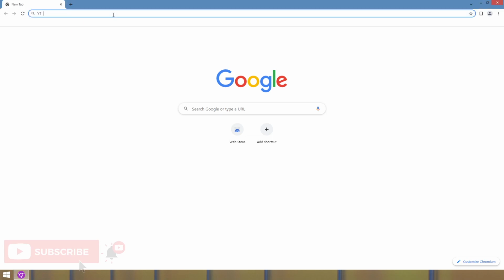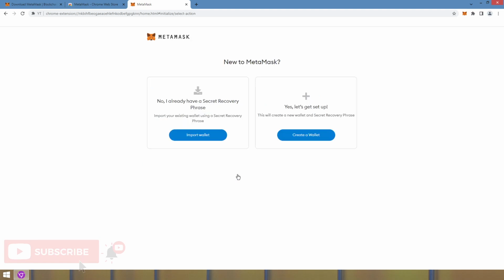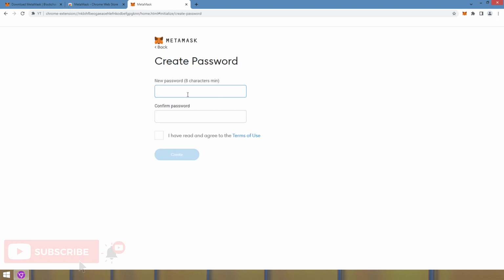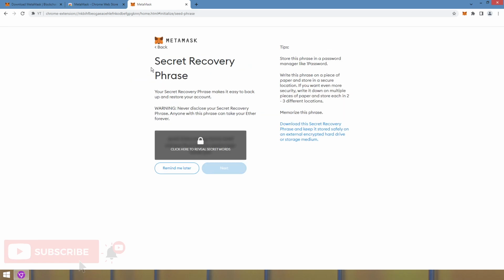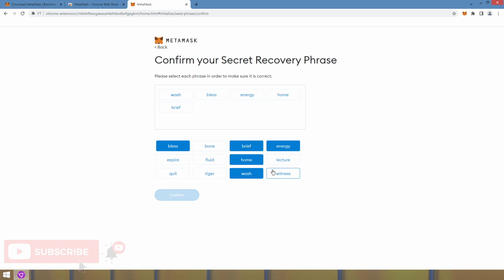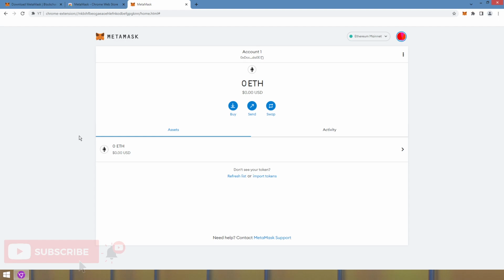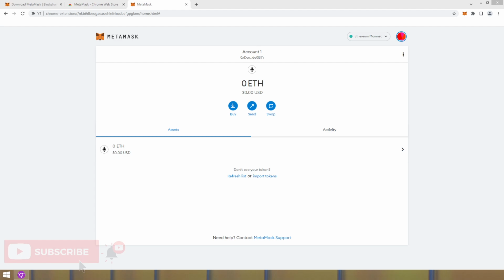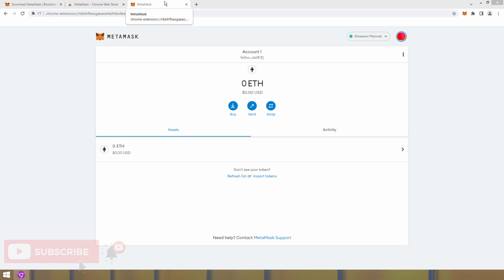MetaMask Wallet Tutorial for Beginners (2022) How To Set Up New Wallet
MetaMask is one of the most popular self-custody wallets for cryptocurrency. Installing MetaMask is fast and easy. After installing MetaMask, you can set up a secure account or import a wallet that you set up previously using the security phrase. Always keep your security phrase secure and private. Never share your secret phrase with anyone.

0:00 Intro
0:15 MetaMask Official Website
0:33 Download MetaMask
1:07 MetaMask Wallet Set Up
2:33 Secret Recovery Phrase
4:50 Storing Secret Recovery Phrase
5:29 Additional Security Tips